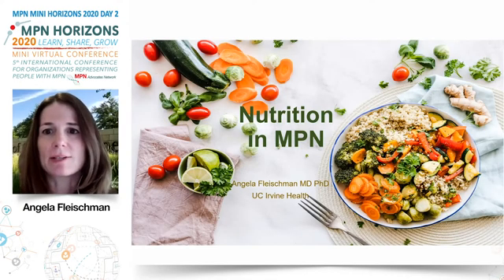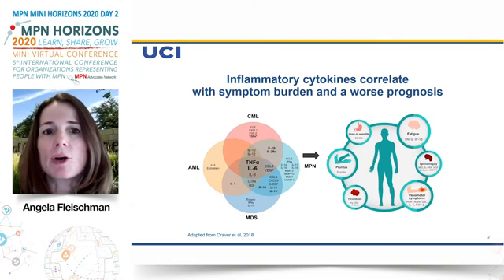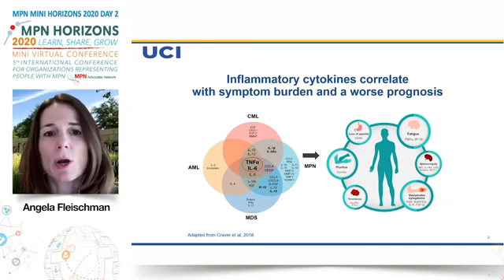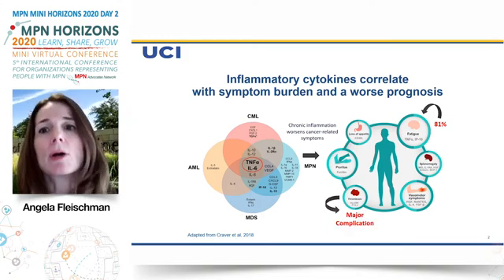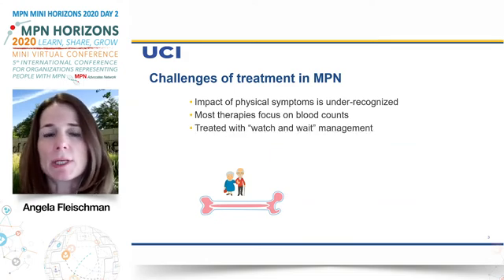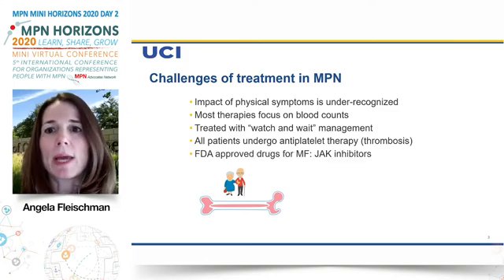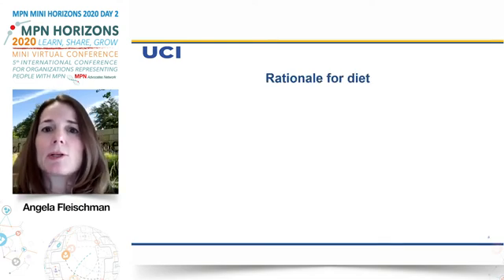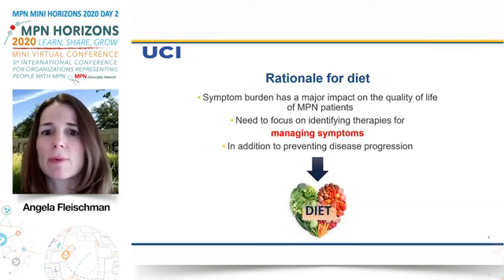Nutrition and MPN- Angela Fleischman, University of California, USA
Nutrition and MPN
Angela Fleischman, University of California, USA